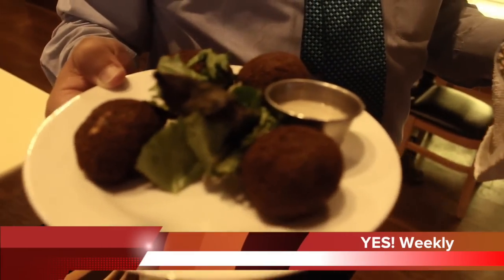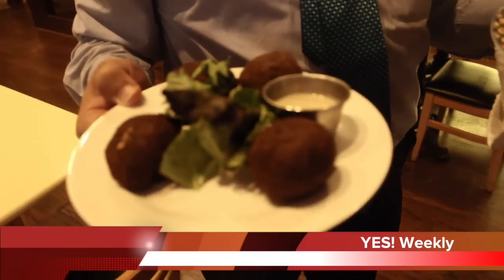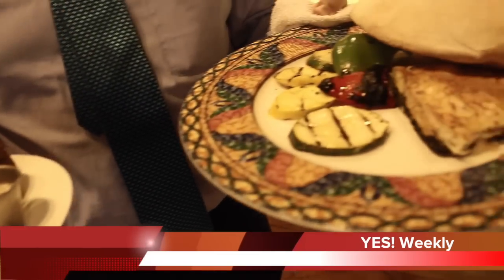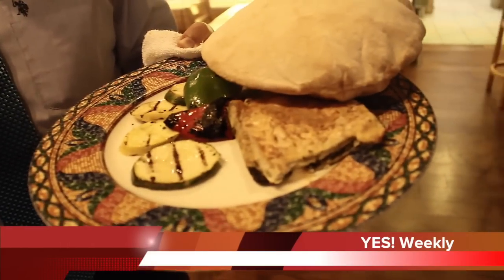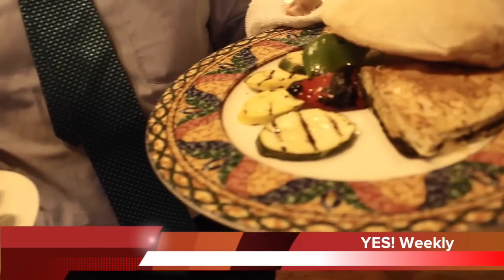Y!W - Cleopatra's Restaurant